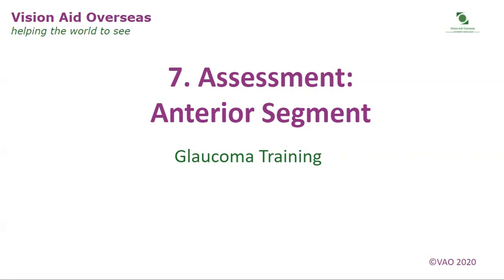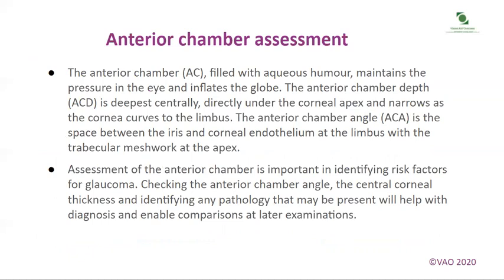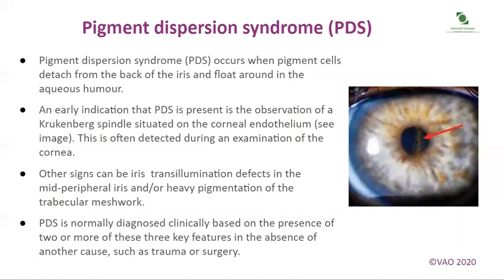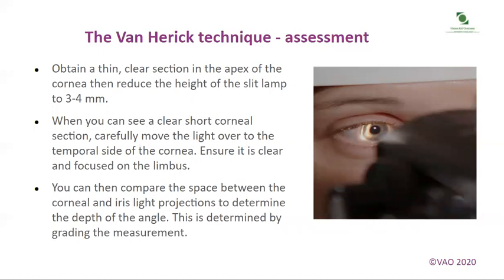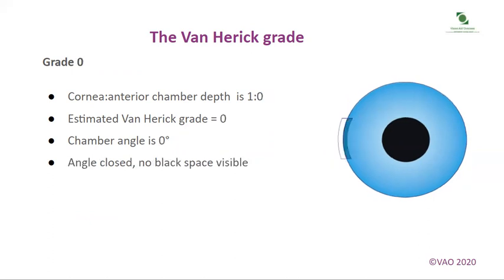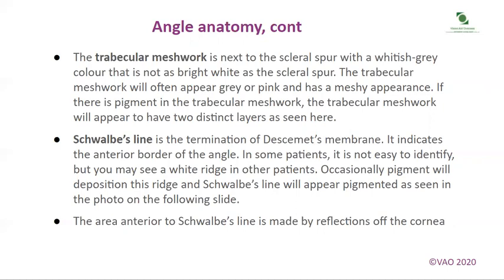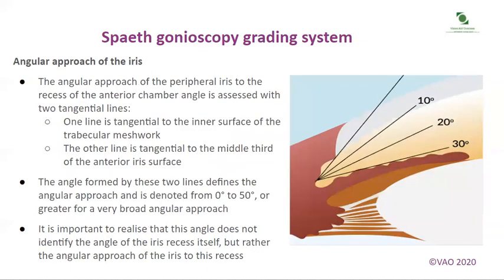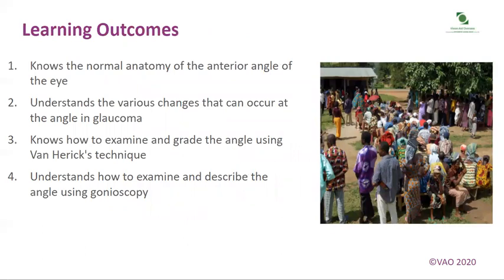7 Assessment Anterior Segment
This is the seventh in a series of videos aimed at training eyecare workers to detect and treat glaucoma.